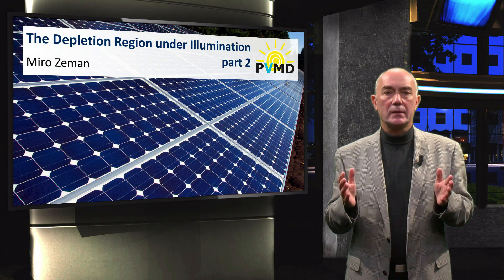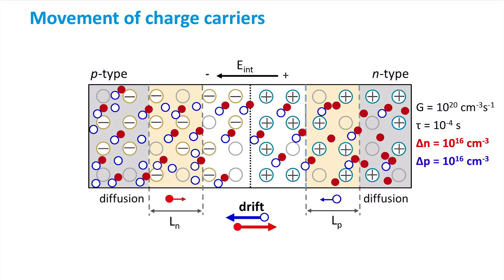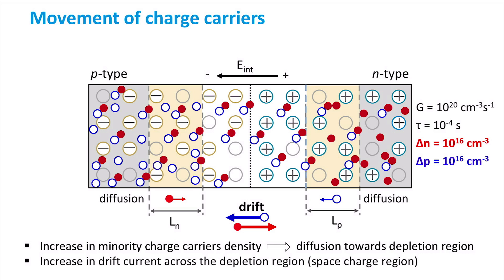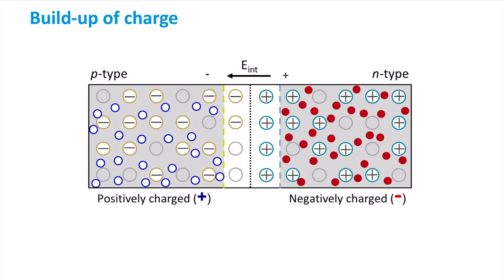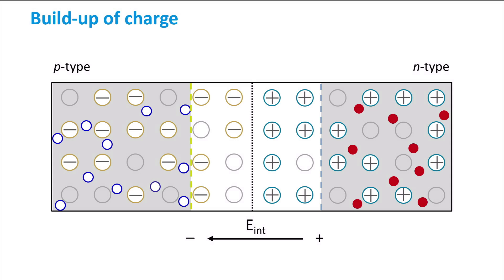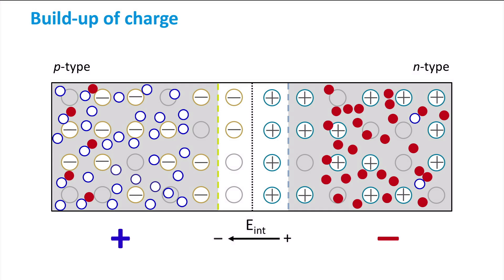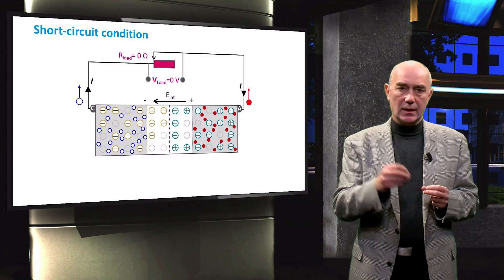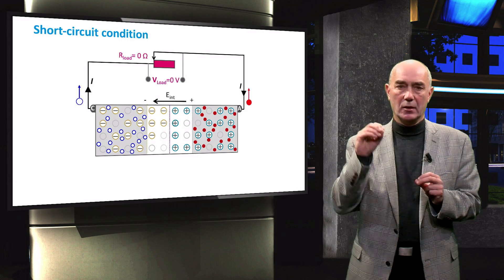The illuminated depletion region part two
This video is part of the FREE online course PV1x Photovoltaic Energy Conversion, developed by Delft University of Technology. PV1x is part of the Solar Energy Engineering MicroMasters program.In the second part of this video we will discuss the movement of charge carriers in a p-n junction, as well as the open-circuit and short-circuit conditions under illumination.